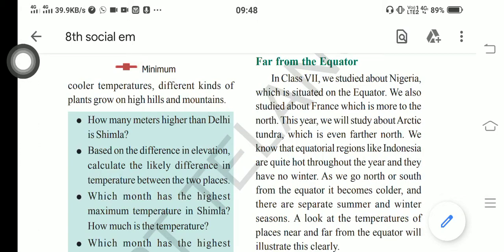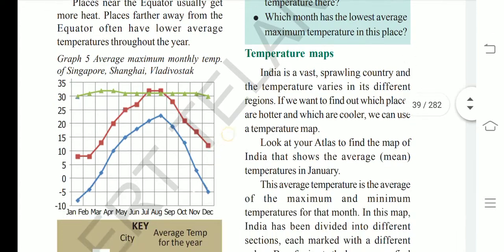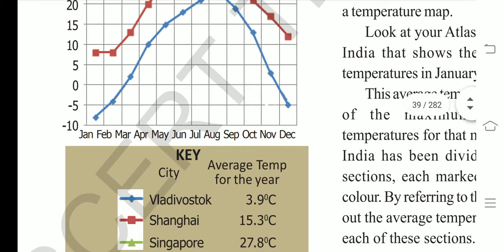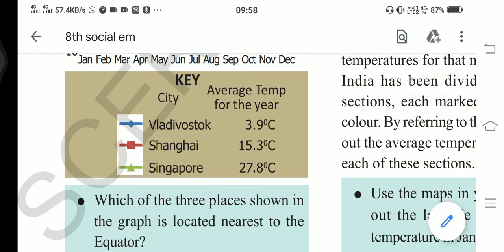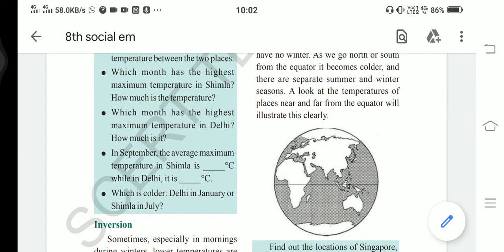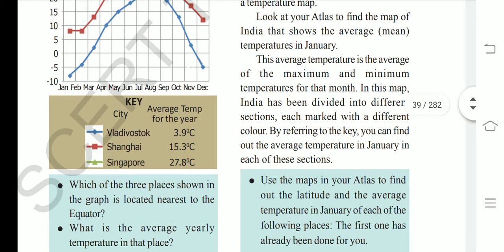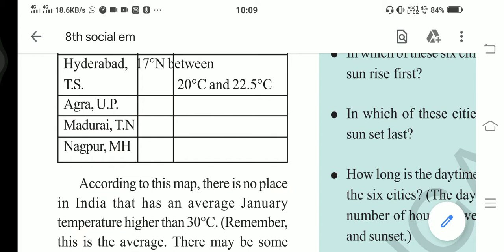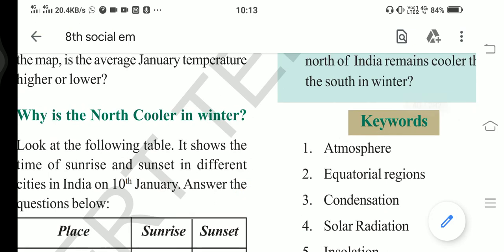8th soc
Latitude-Temperature